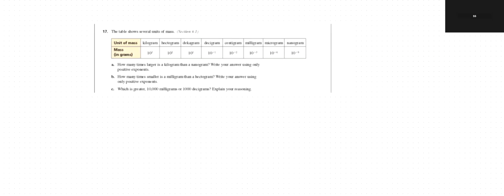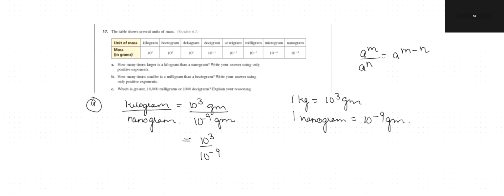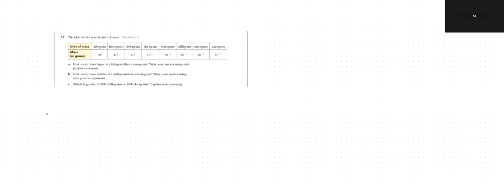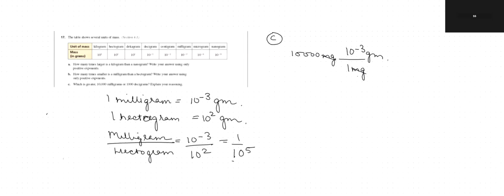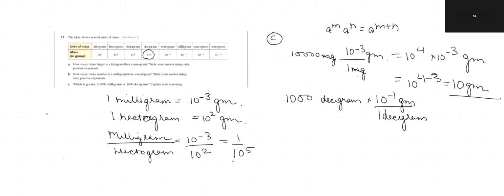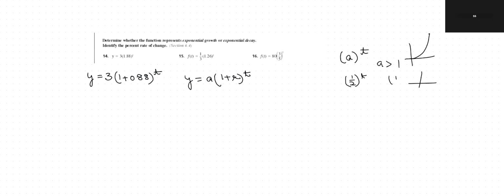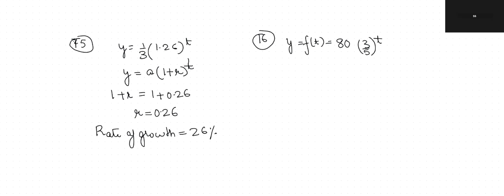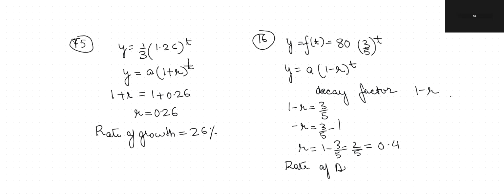Algebra1 Exponents Problems